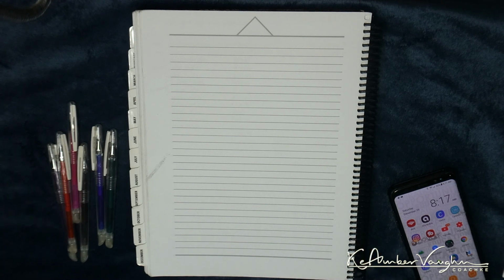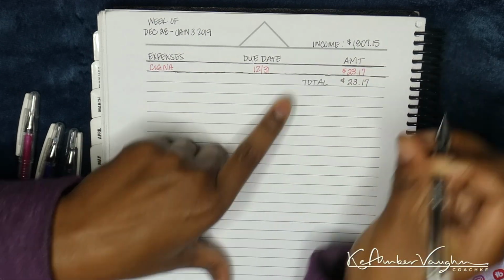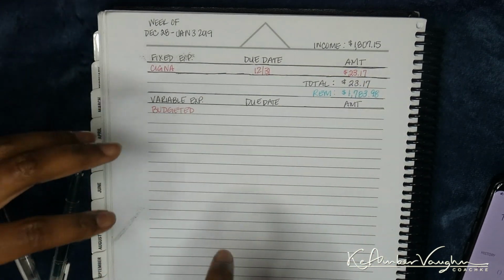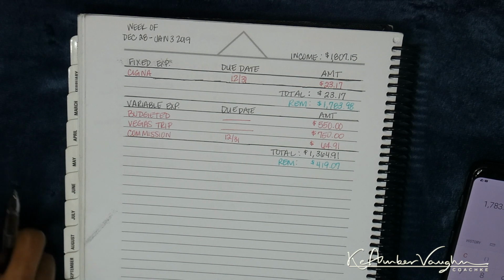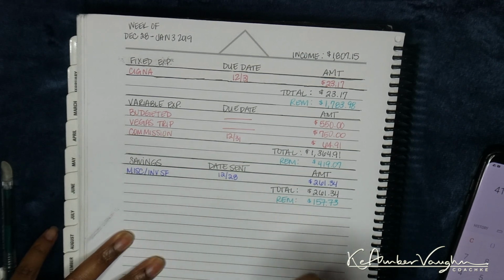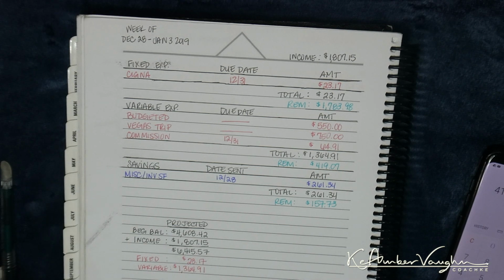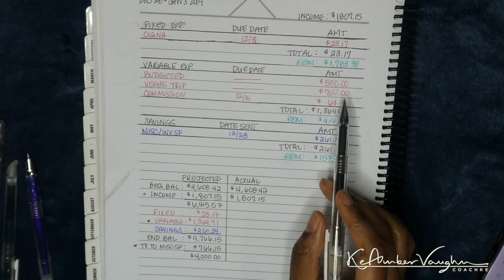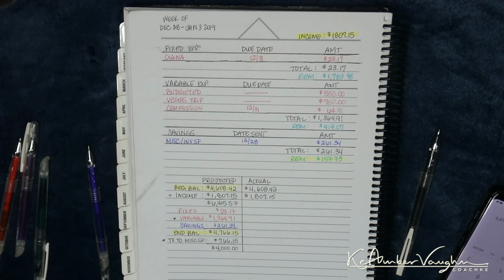Budget With Me: Paycheck to Paycheck | December Paycheck #4 | KeAmber Vaughn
Hey yall! It's time for the week 4 paycheck to paycheck budget breakdown. I have a new setup. This will be the setup moving forward. Let me know how yall like it!! :)